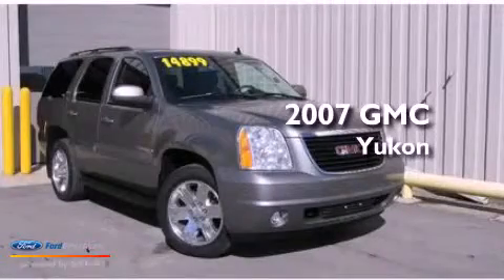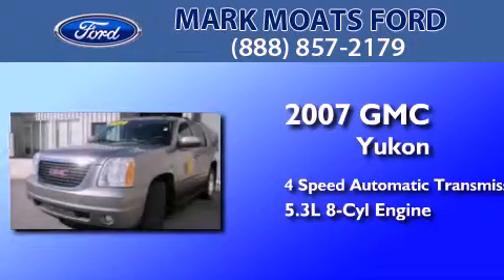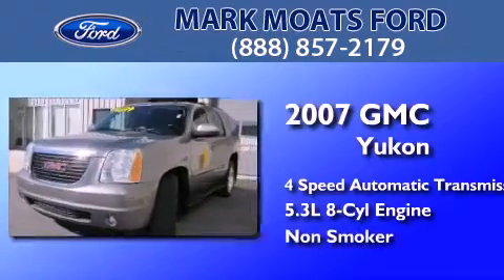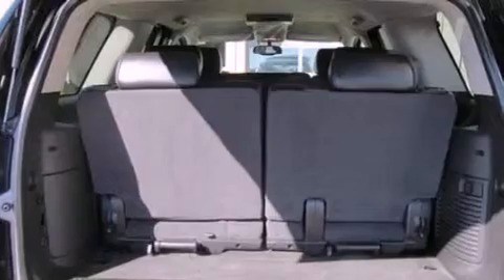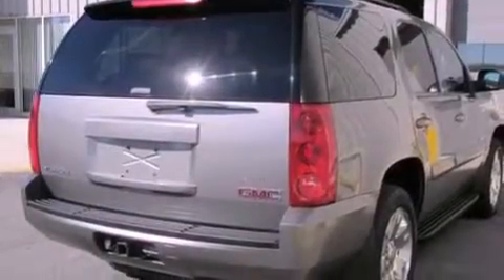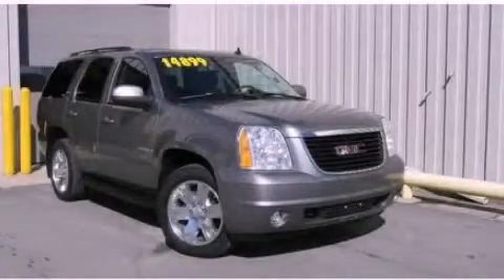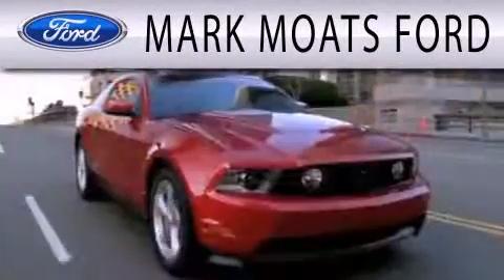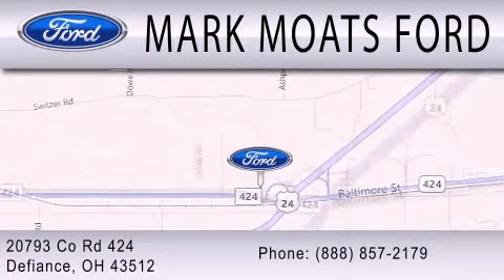2007 GMC Yukon Defiance OH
We have been honored to serve the Defiance OH area , we promise that your experience at our dealership will exceed your expectations !

 Year : 2007
 Make : GMC
 Model : Yukon
 Engine : 5.3L V8 16V MPFI OHV
 Trans . : 4-SPEED AUTOMATIC
 Exterior : BROWN
 Miles : 126,788
 Interior : BLACK
 Stock : F3039A

 20793 U.S. 24